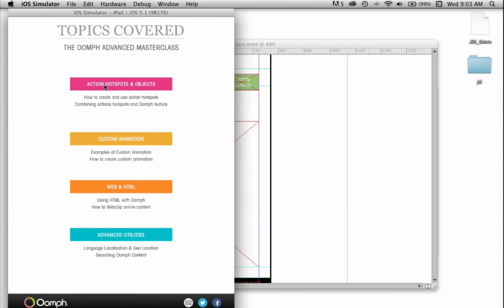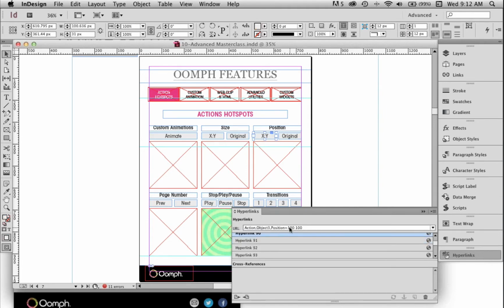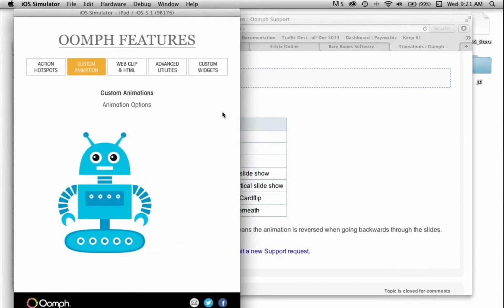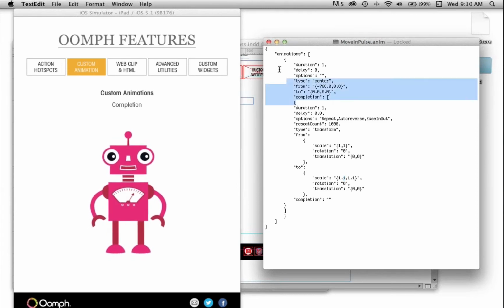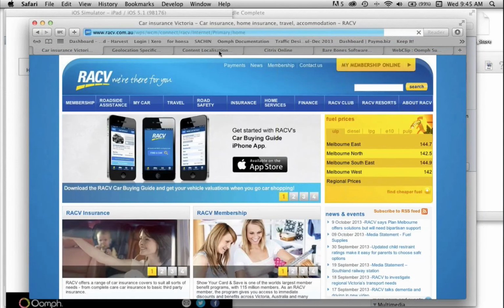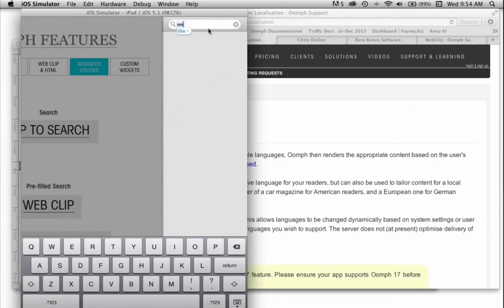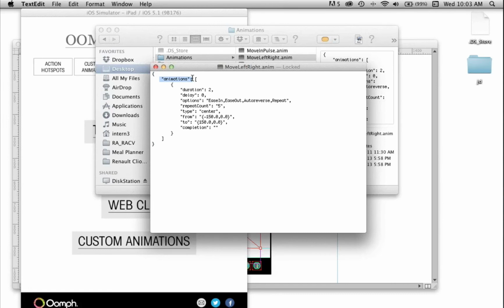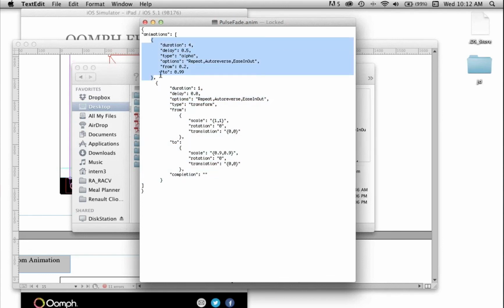Oomph Advanced Masterclass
A masterclass for advanced users covering more technical features as well as creating one-off widgets for custom functionality within your app.